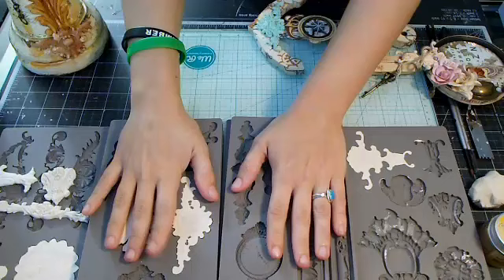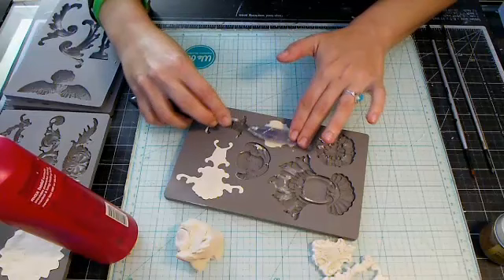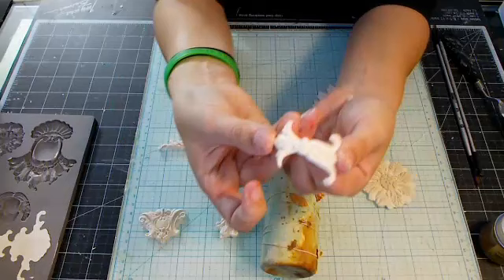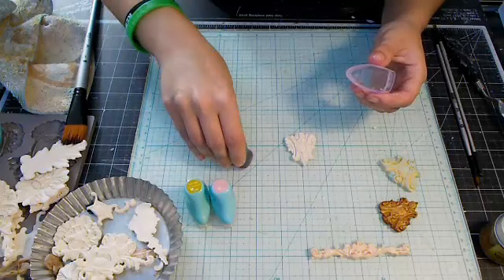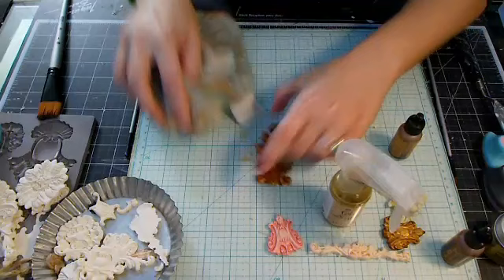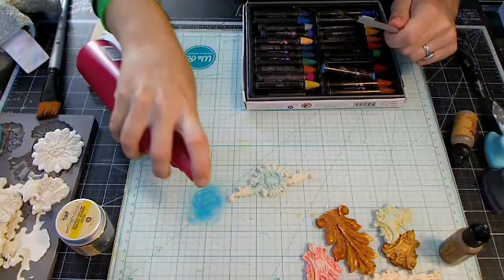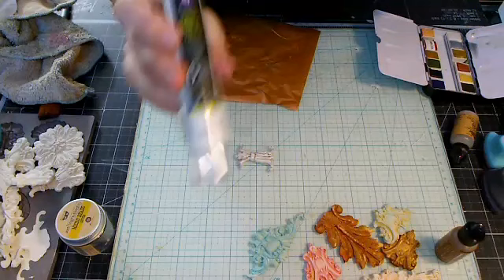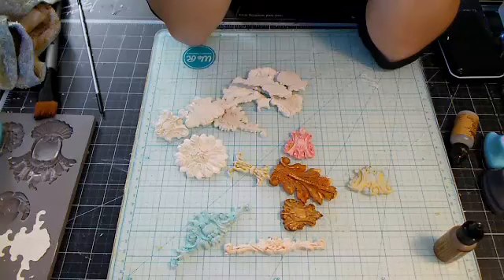Live with Prima Mini Series-IOD Moulds with Miranda Edney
IOD by Prima silicone molds for beautifully dimensional vintagey baroque goodies to embellish your décor and craft projects. AND they play well with so many many types of media- air dry clay, polymer clay, earthen clay, hot glue, even chocolate (food safe rated)! These are also great for making soaps or embellishments for candles too. Practically any molding medium.